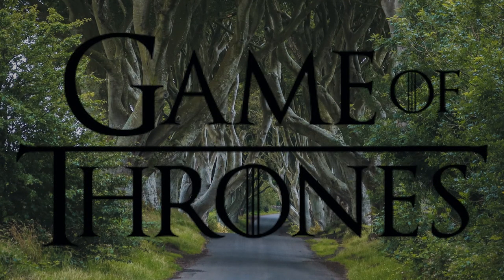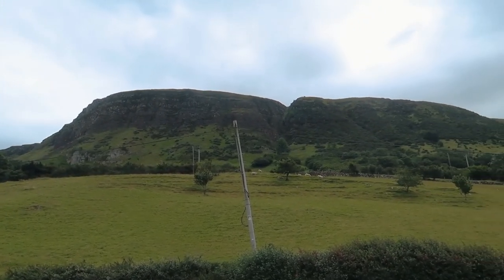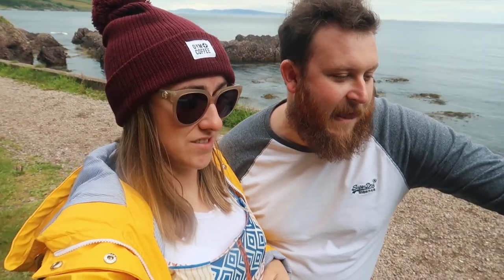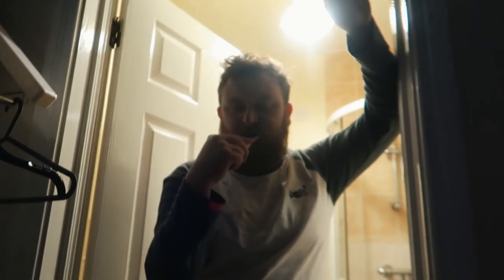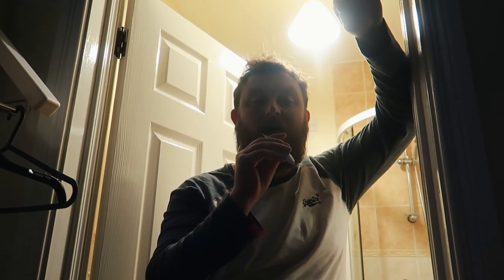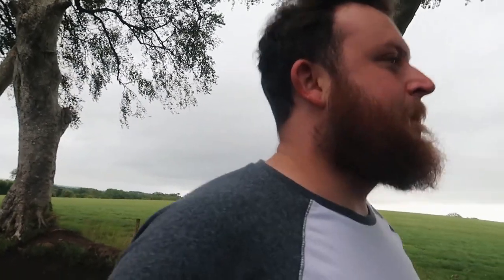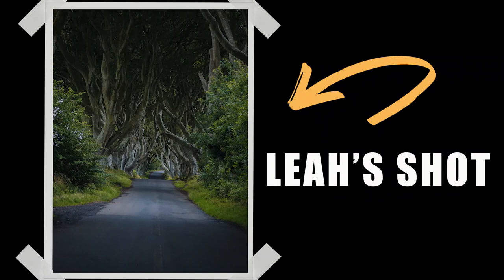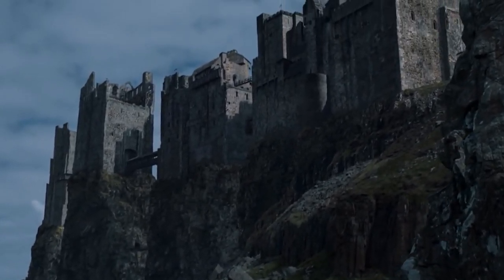Game of Thrones locations Northern Ireland | Ep 2 | The Dark Hedges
Did you know Northern Ireland was used to film a lot of scenes from the hit HBO series, Game Of Thrones?

In the second episode of our Game of Thrones roadtrip, we took a drive along the Causeway Coastal Route in Co Antrim, and found some amazing filming spots, including our favourite, the Dark Hedges!!